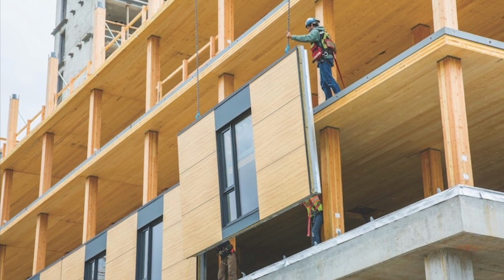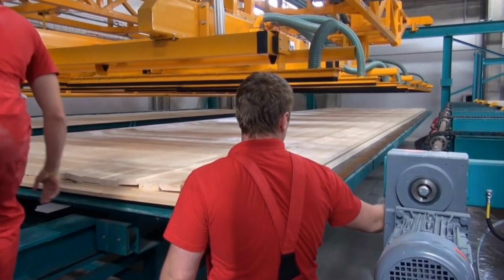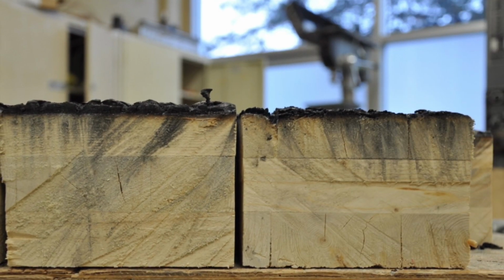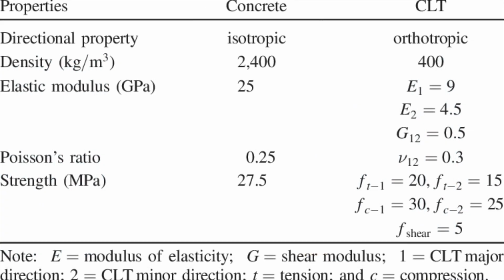Framing CM150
This videos discusses that different types of framing used in the construction industry which include 16” O.C. Wood Framing, Engineering Studs and Lumber, Cross Laminated Timber, and Steel Framing